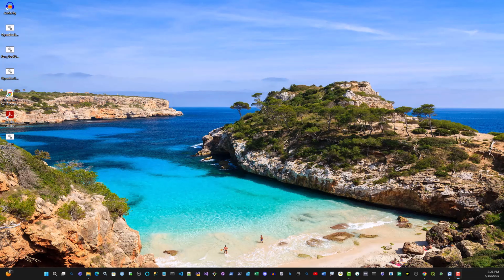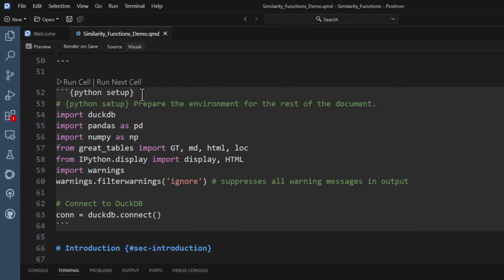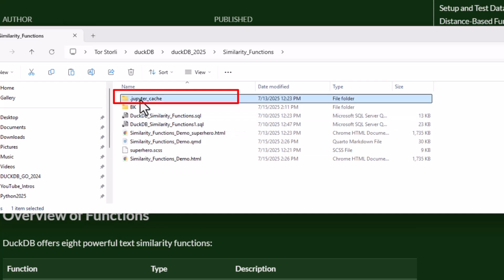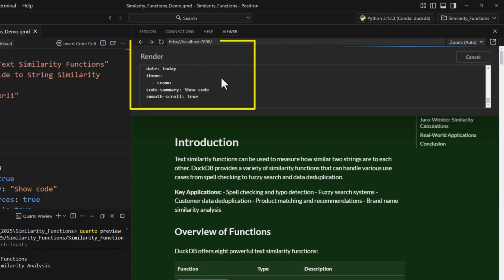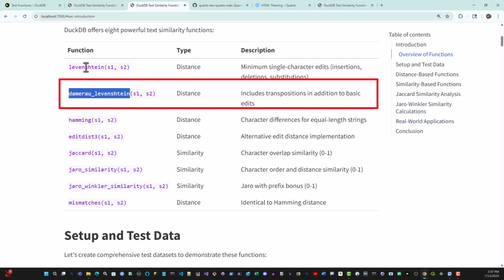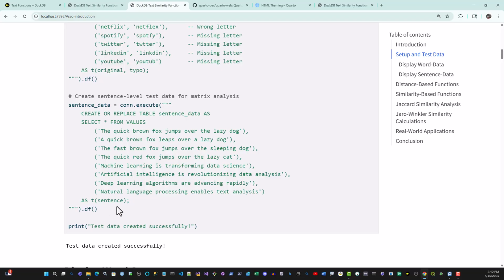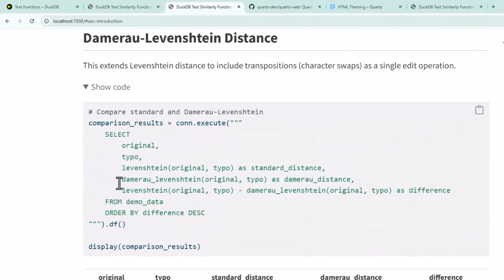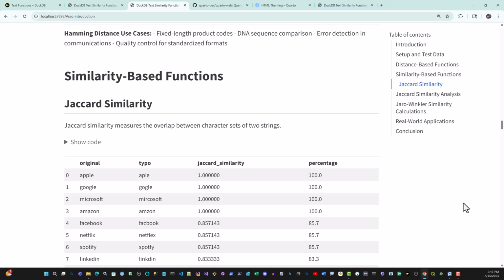Testing DuckDB's Distance and Text Similarity Functions in a Quarto document using Positron Part 1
Part 1 introduces DuckDB’s Distance and Text Similarity functions in a Quarto document in Positron. We’ll examine the underlying metrics and showcase techniques for building a clean, stylish document interface.